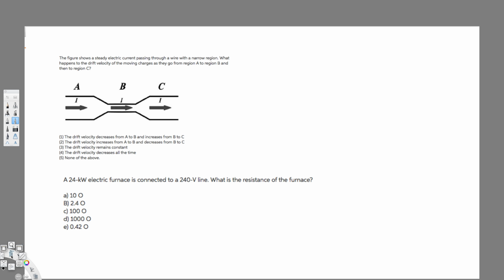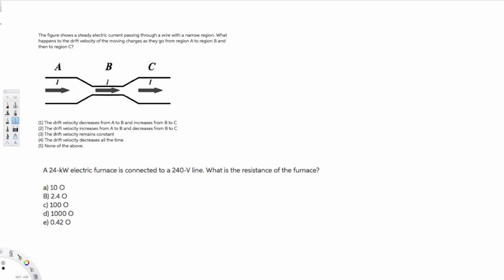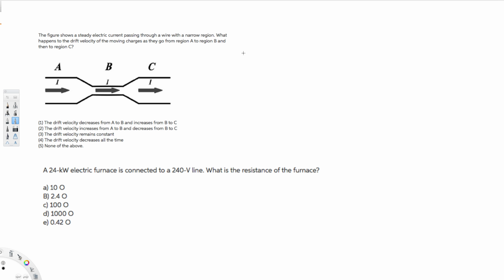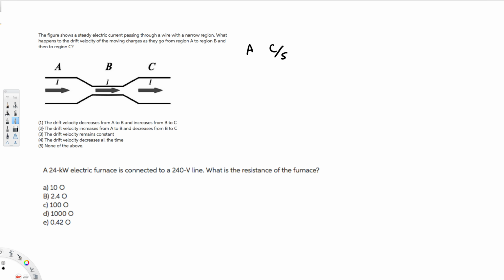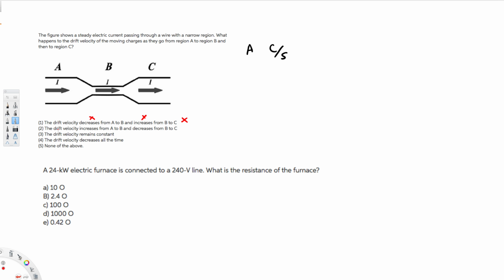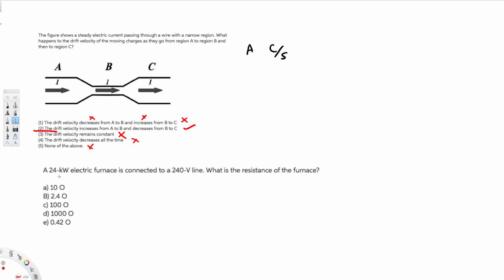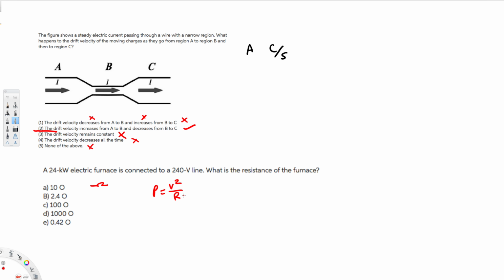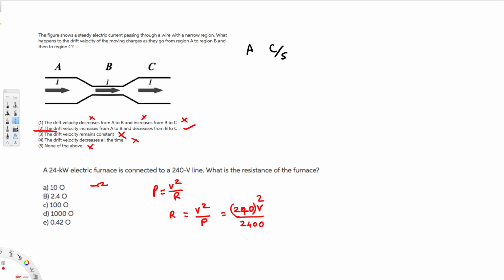Current, Resistance, and EMF - Physics - Example - 9